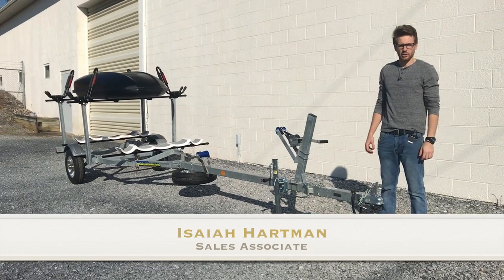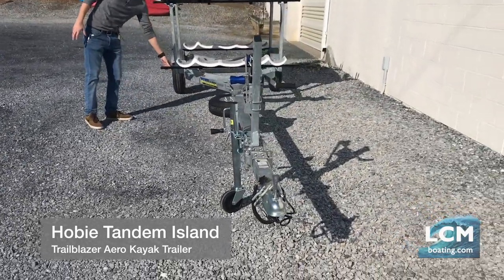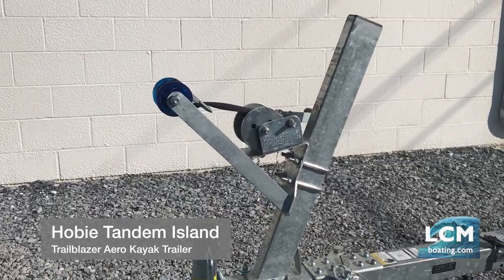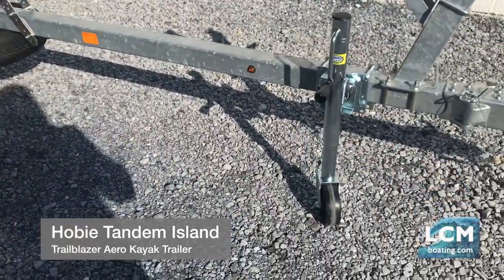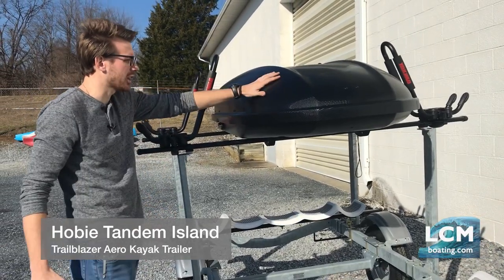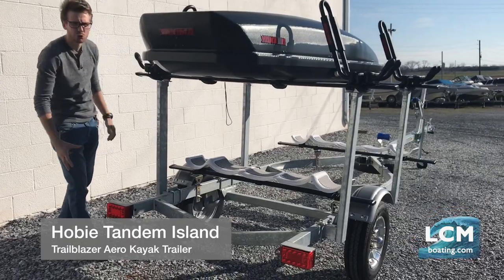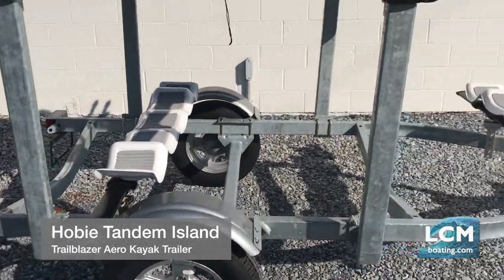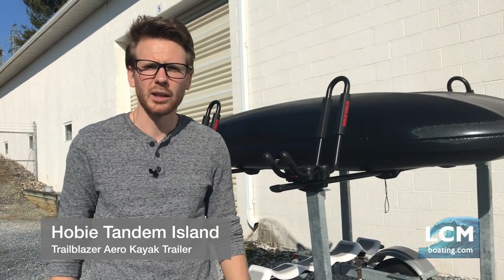Trailblazer Kayak Trailer - Hobie Tandem Island Setup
We have the Strongest Built Hobie Tandem Island Trailer! Watch and learn about the Trailblazer Aero kayak trailer and see the setup for a Hobie TI. This trailer is sold, however you can order a custom Trailblazer Aero built the way that you like it, single level or a 2 level as shown.

This video was filmed outside our store, Lancaster County Marine. We also stock the Hobie Tandem Island kayaks at our store.

Video created by Isaiah Hartman. Film credit to Sarah Shanely.